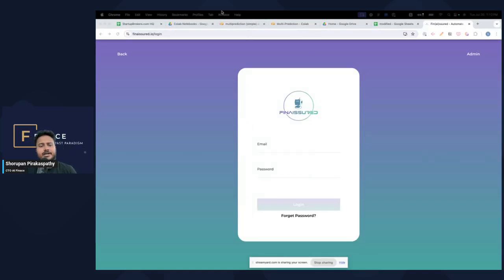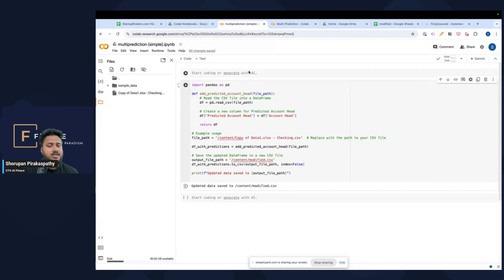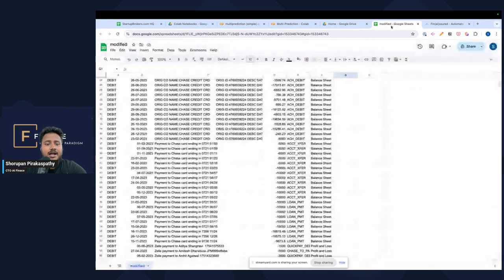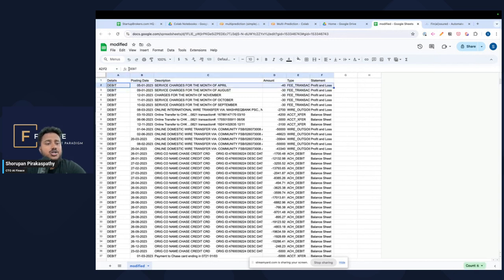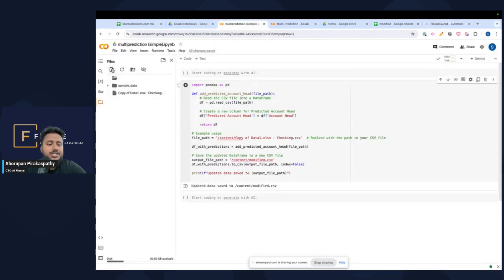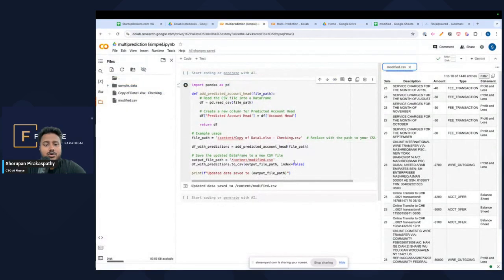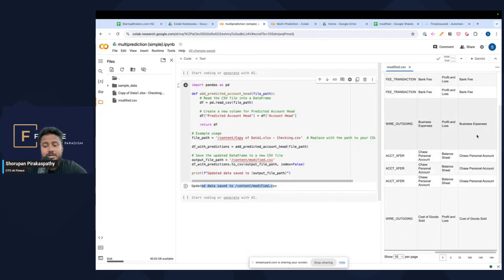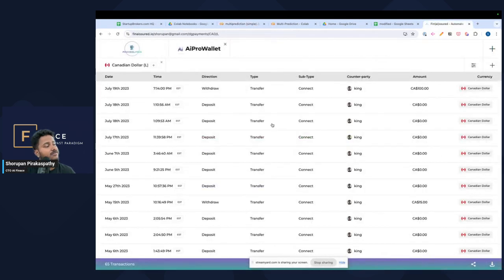Fin(ai)ssured Sneak Preview Of Predictive Ai Categorizing Transactions